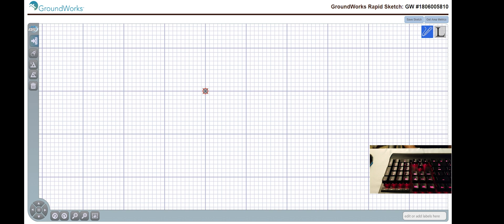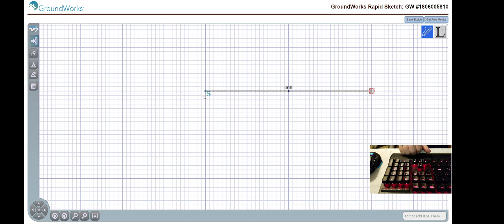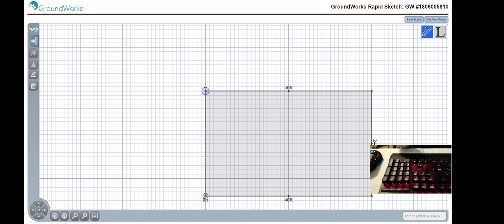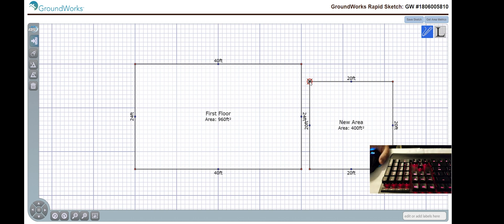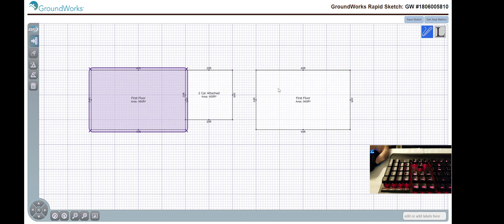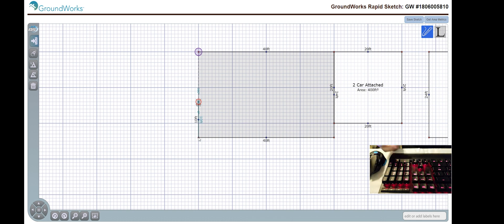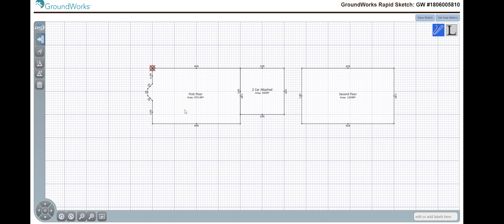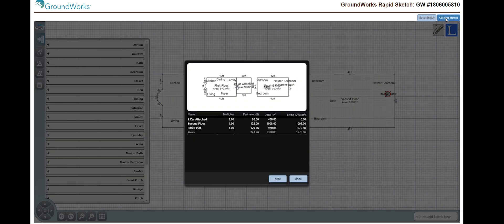GroundWorks™ Rapid Sketch Tool Walkthrough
RapidSketch is a diagramming tool that allows users to draw residential floor plan layouts accurately and calculates square footage based on the data collector's measurements.

RapidSketch fully integrates within the GroundWorks™ platform on select orders, benefiting users to compose professional-quality diagrams.

Have a question on a GroundWorks™ assignment?